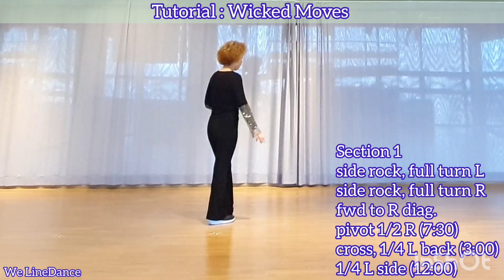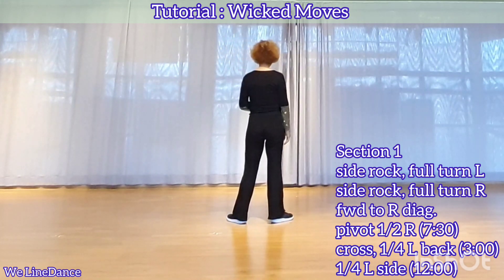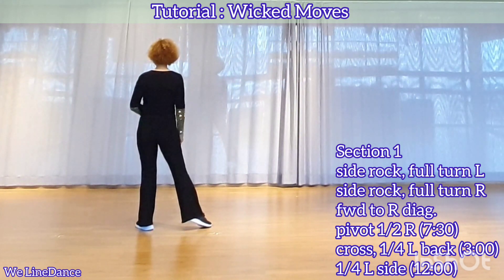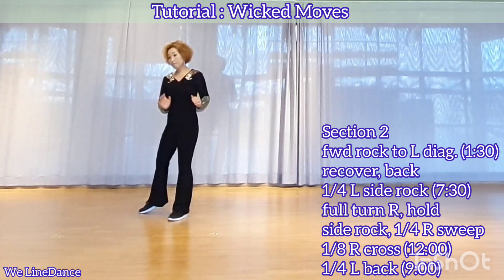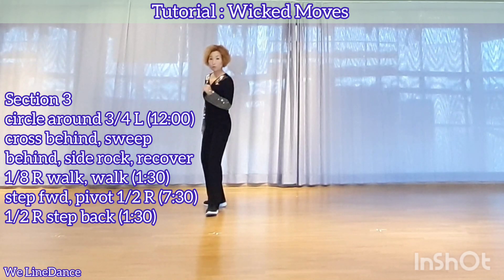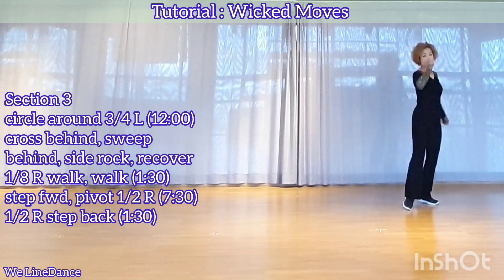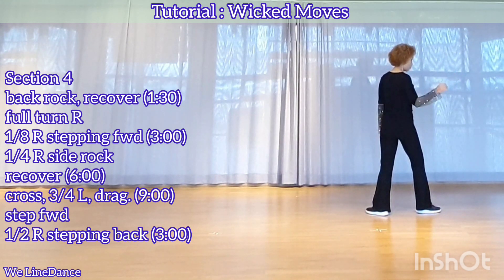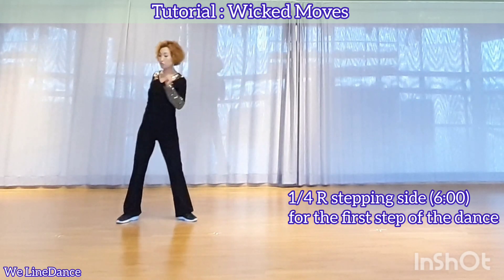Tutorial : Wicked Moves linedance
we linedance
위 라인댄스

♧경기 수원시 장안구 장안로 312 402호

동호회 수업 : 월수금  :  11시
(회원 모집중입니다~ 시간 되시는 날 오실 수 있습니다)

화목 10시

♧sk 스카이뷰 웰컴센터
(경기도 수원시 장안구 이목로 24)

수업 : 화목
초급  12시
중초급 1시